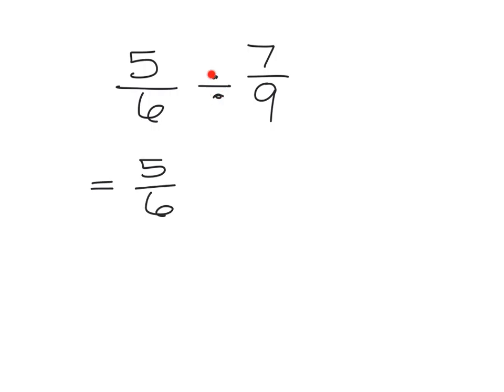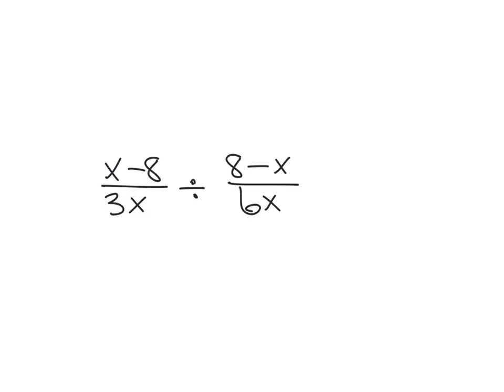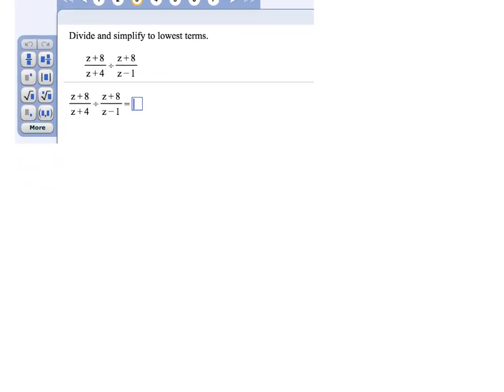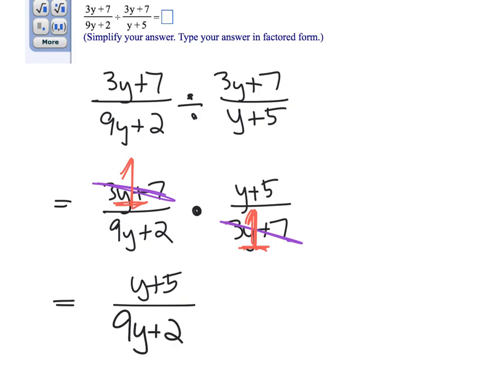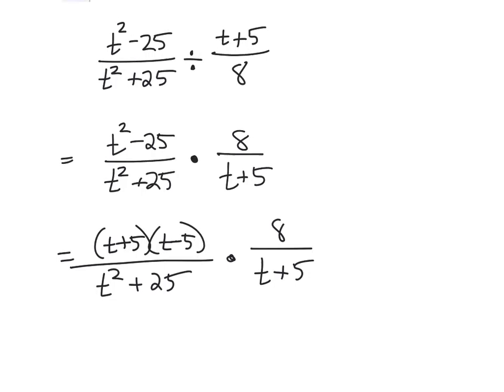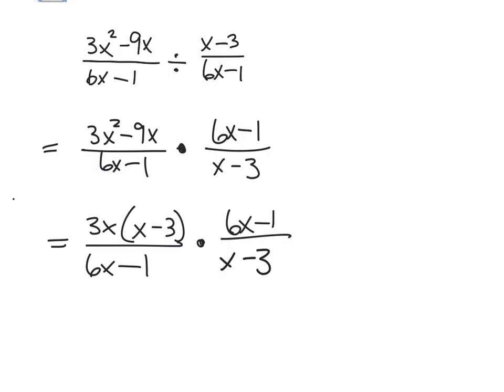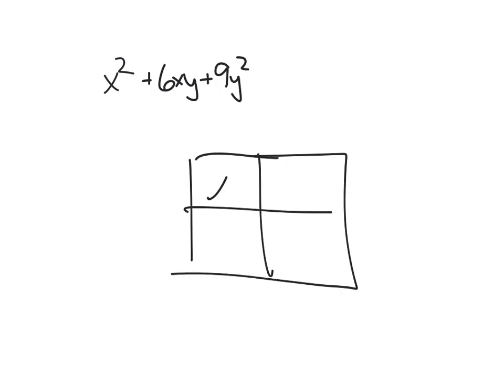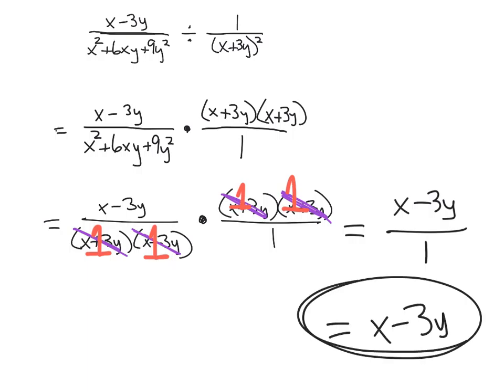02 Math 209 Week 3 Section 7.2 Divide and simplify rationals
02 Math 209 Week 3 Section 7.2 Divide and simplify rational expressions